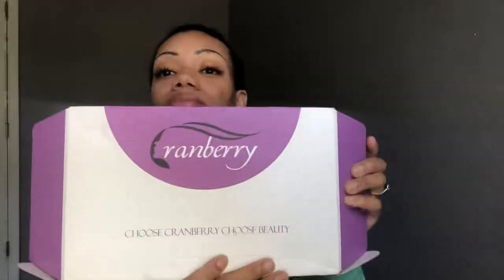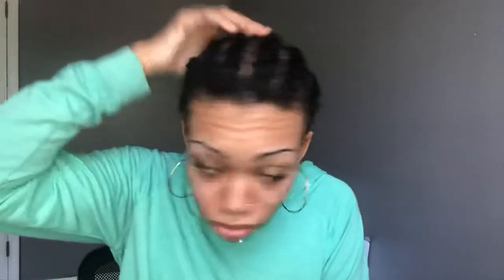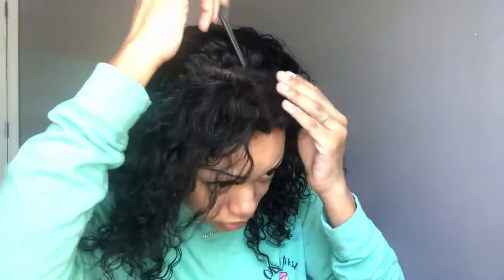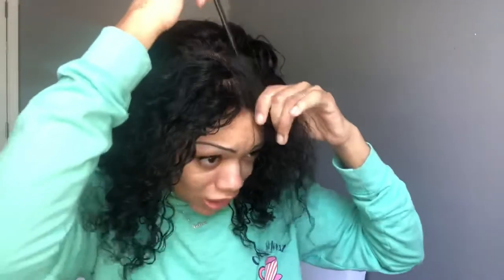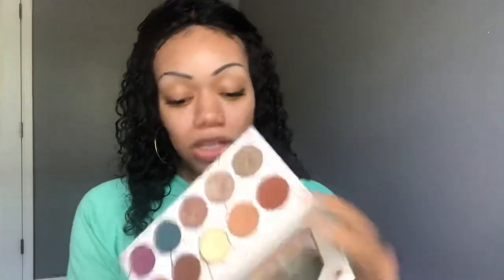CURLY SHORT CLOSURE wig REVIEW ‼️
So this is my first time wearing a closure wig! Watch the video to see what I think about it!